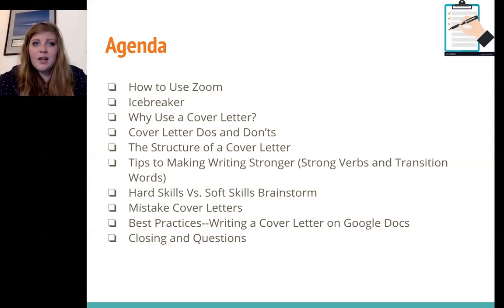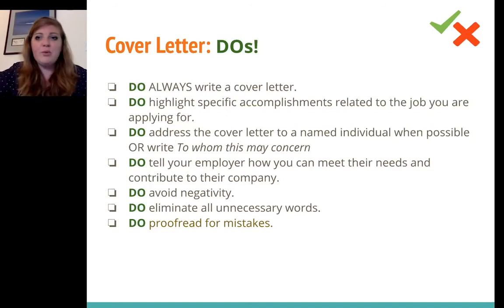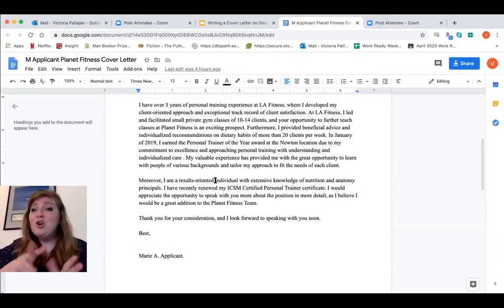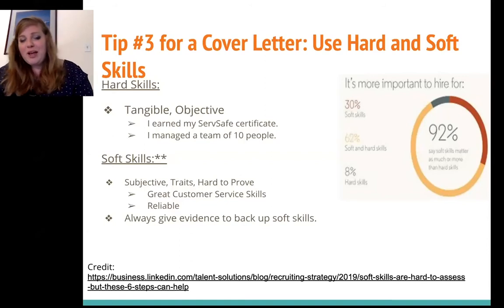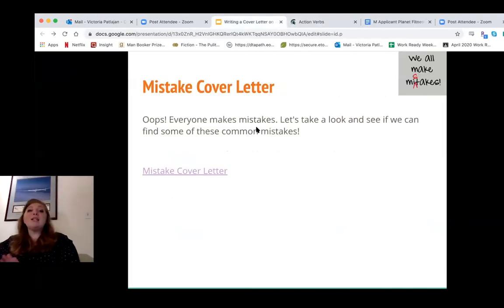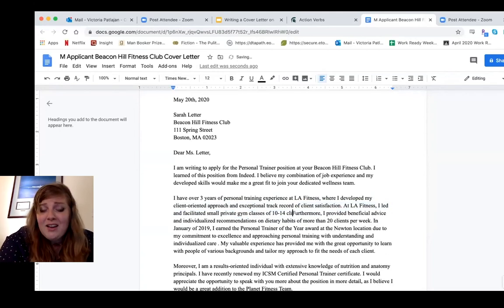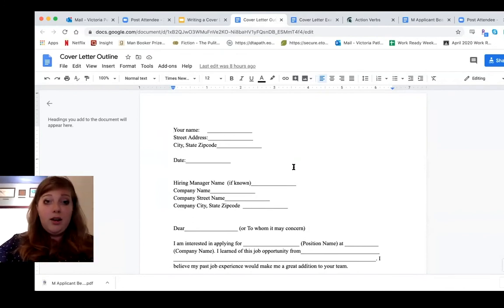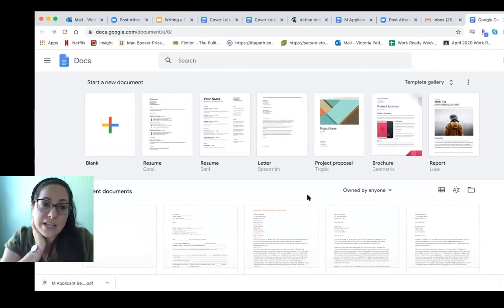Create an Eye-catching Cover Letter in Google Docs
Cover Letters are a crucial part of the job application process but job seekers often overlook their importance. Learn how to write an eye-catching cover letter to make your job applications more competitive with writing tips and techniques and also learn how to use Google Docs as a tool to best organize your Cover Letters and send them professionally.

About the facilitator: Victoria Patlajan is the Director of Education at Project Place. She leads a team of instructors and interns with the mission of teaching computer and workforce development skills to individuals experiencing homelessness in the Boston community. Victoria worked for three years as a special education teacher for K-12 students, where she learned how to use remote learning for home-based students and in the classroom. Victoria has her B.A. in English Literature from Clark University and her M.S. in Education Studies from Johns Hopkins University.

for even more learning!